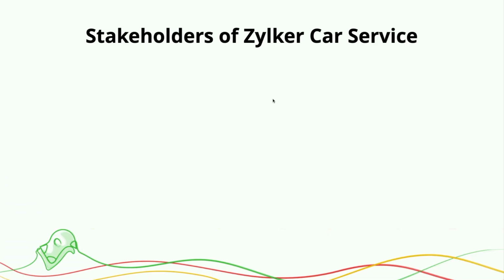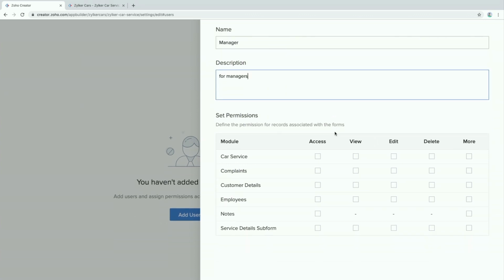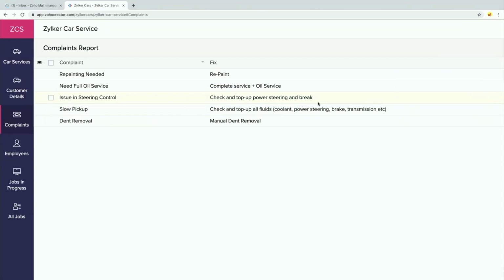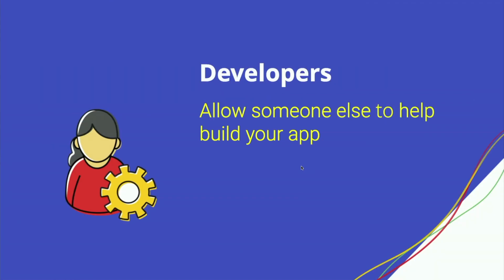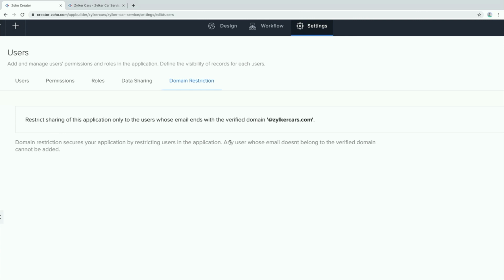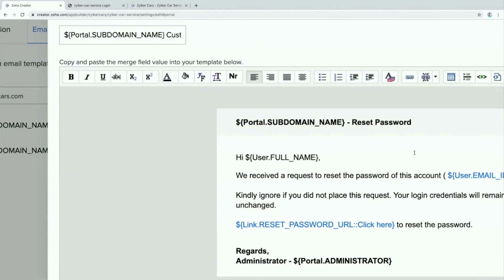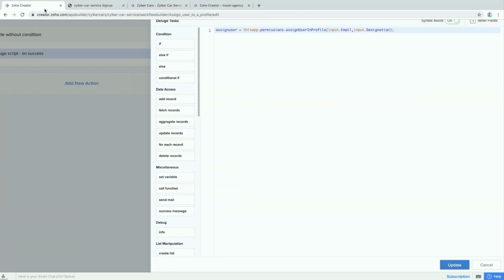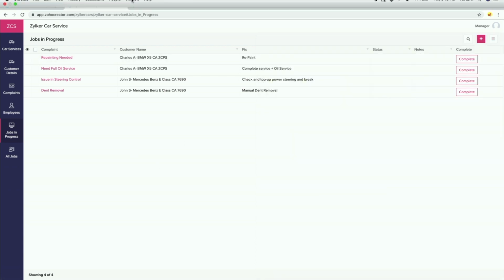Permission Sets, Roles, Shared Analytics & Customer Portals - Sriram Sivaramakrishnan S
Manage your data's visibility with Zoho Creator's role-based permission settings. Learn how to maintain organizational hierarchy, and administer accountability on your team.